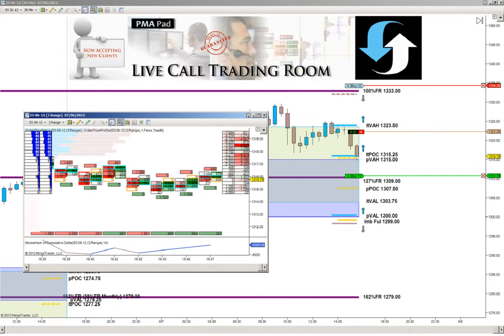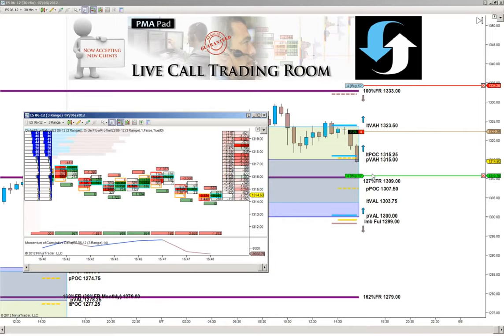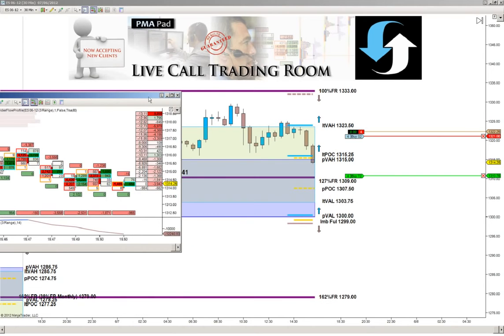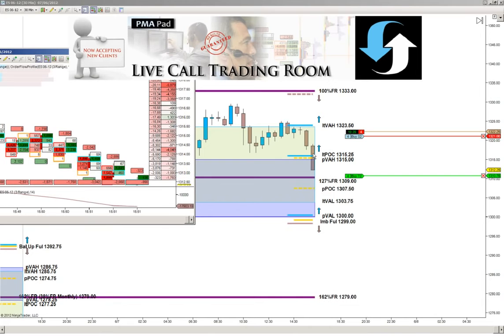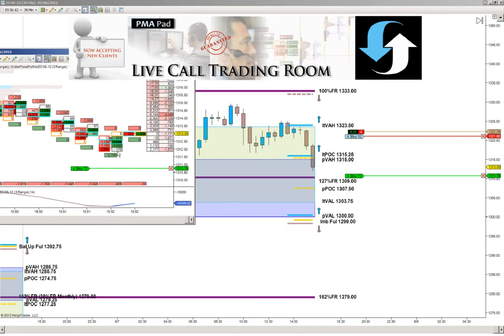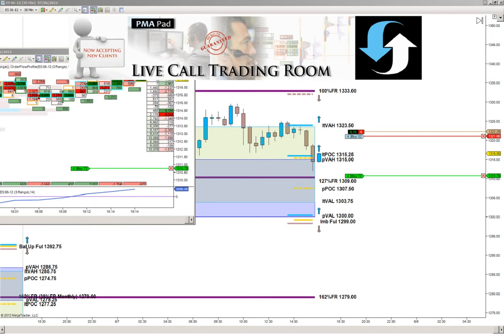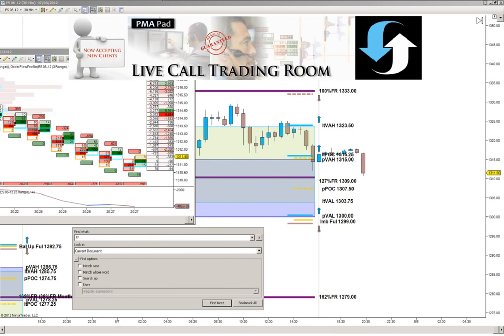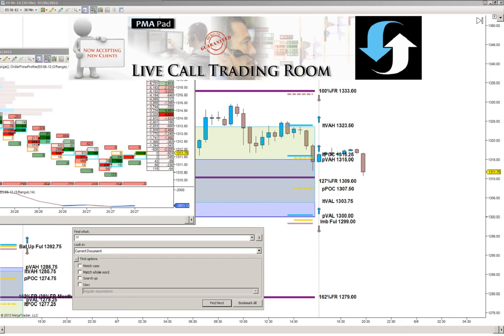Learn Market Profile Strategy